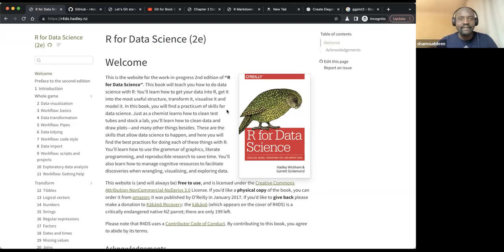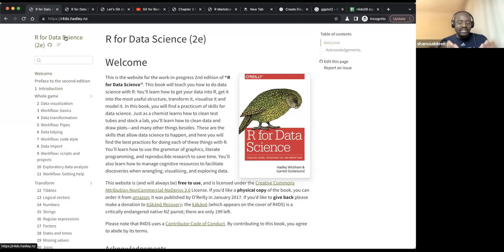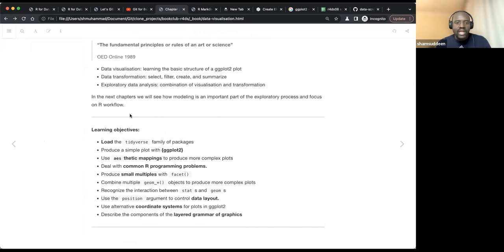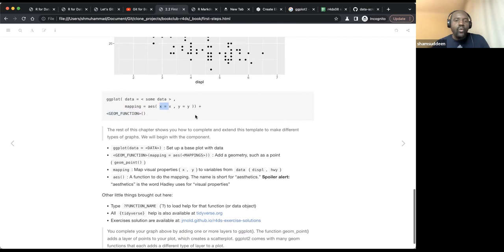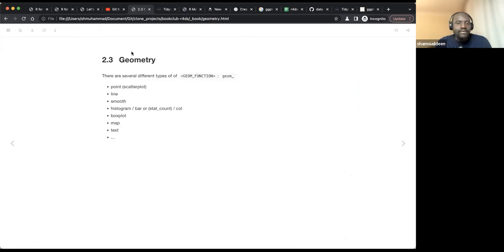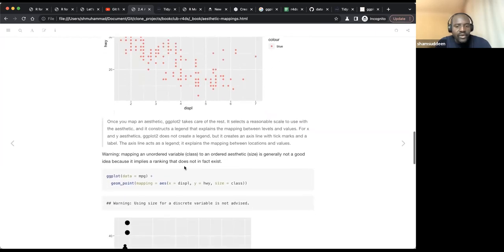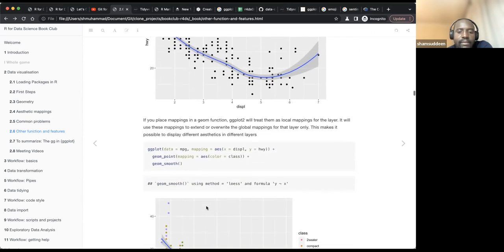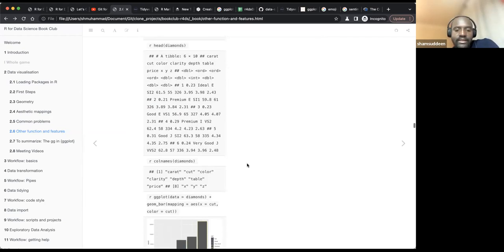R for Data Science: Data visualization (r4ds08 2)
Shamsuddeen Muhammad presents Chapter 2 ("Data visualization") from R for Data Science (2e) by Hadley Wickham, Mine Çetinkaya-Rundel, and Garrett Grolemund on 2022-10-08, to the R4DS Book Club. Cohort 8